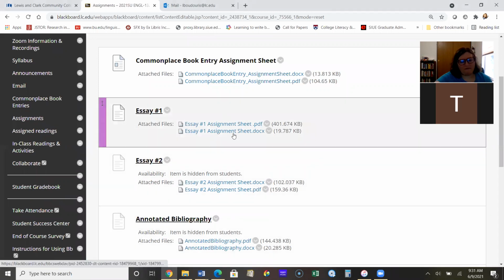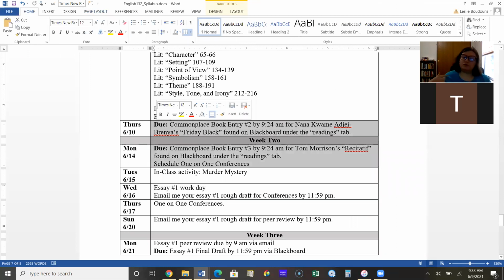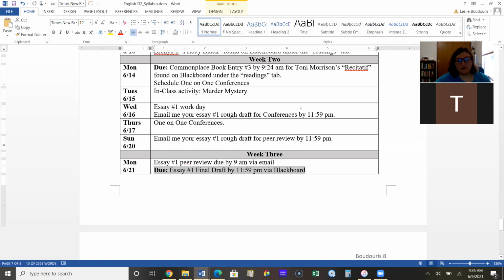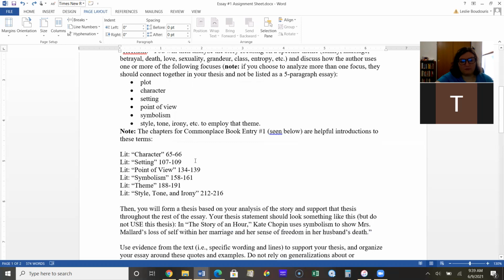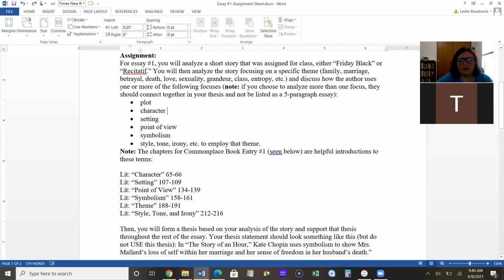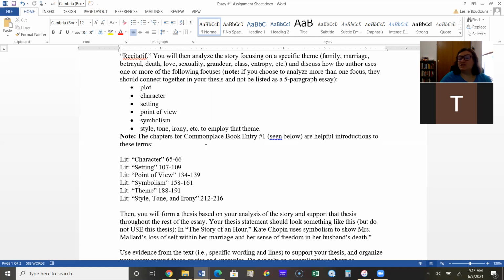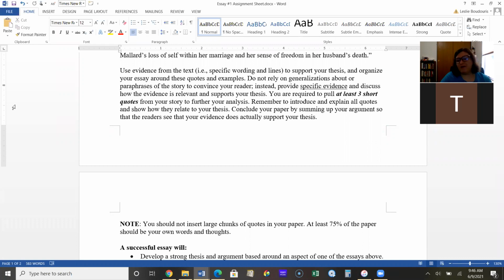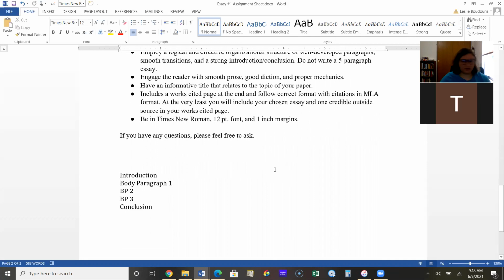June 9 Class Recording